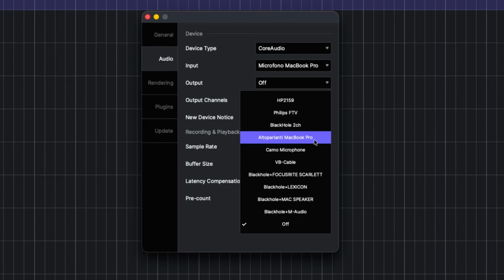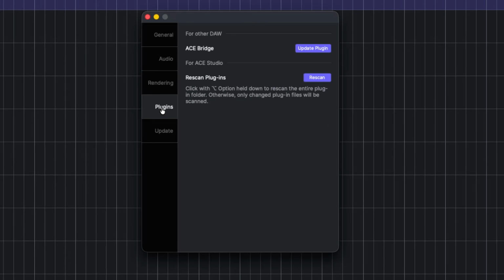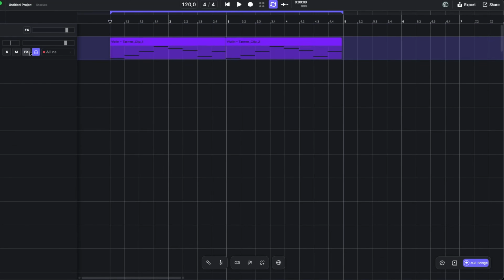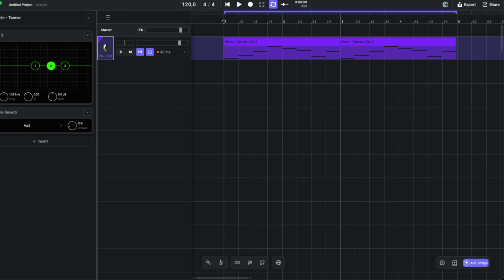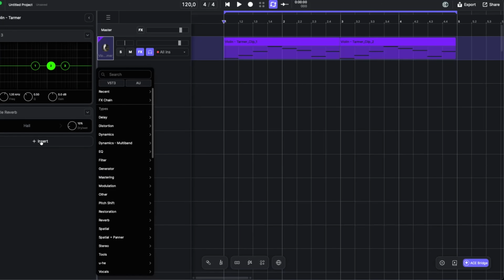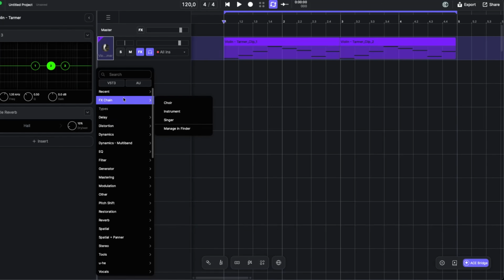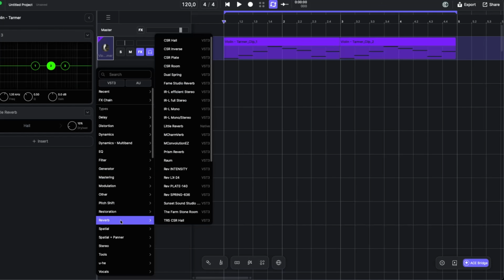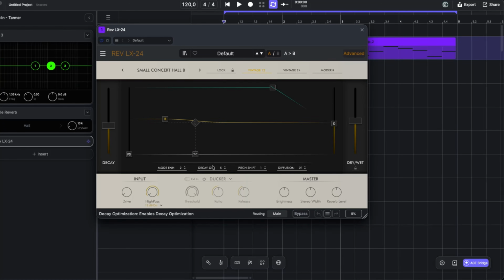ACE Studio Ep2 ("Basically a free course!") VST Plugins Support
ACE STUDIO introduce VST plugins support. This is the second episode of the ACE STUDIO series.

This is the second video about ACE STUDIO (free course). Stick around because more videos are on the way—think of it as a free course where you'll learn how to get the most out of everything ACE Studio has to offer.

— Andrew